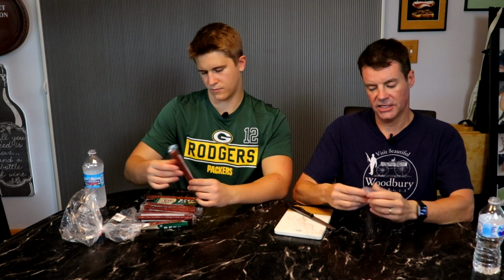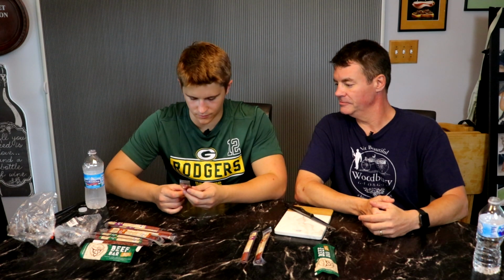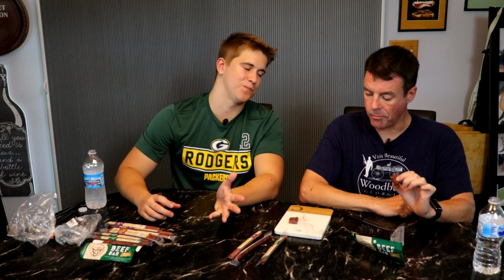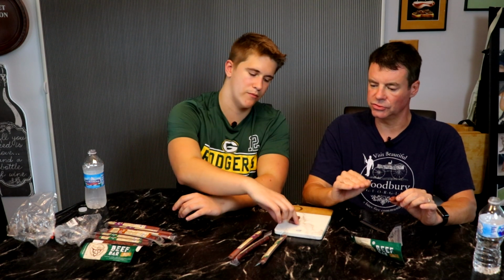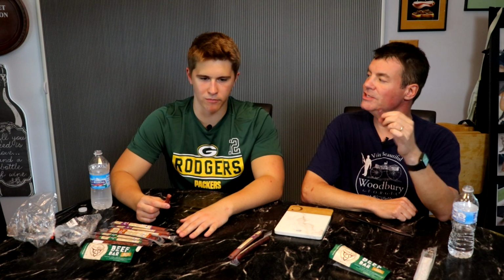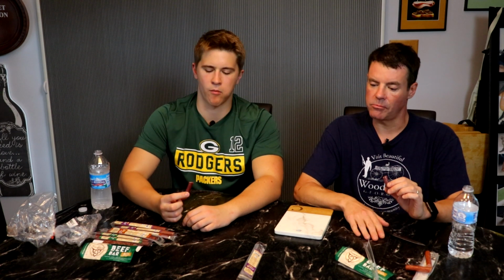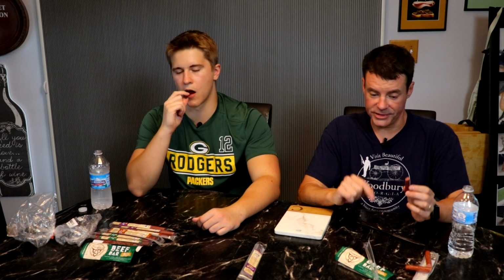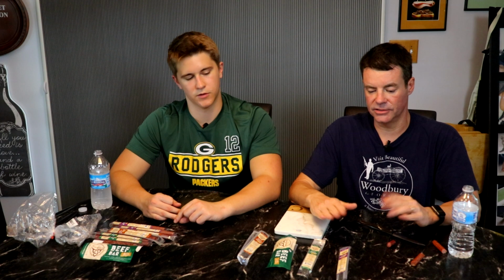Mission Meats Keto Beef Stick Sampler Review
In this video, Connor and I try out the sugar free keto meat stick sampler from Mission Meats.  Does the taste justify the cost?  Watch and see.

The products in this review were provided for free on the condition that the manufacturer agrees that I will do a fair and honest review.

Also, I'm totally rocking baseball cap hair in this video.  So there's that.

Mission Meats Keto Sampler